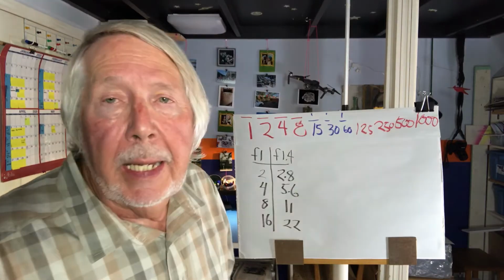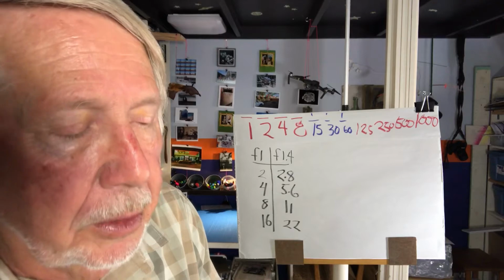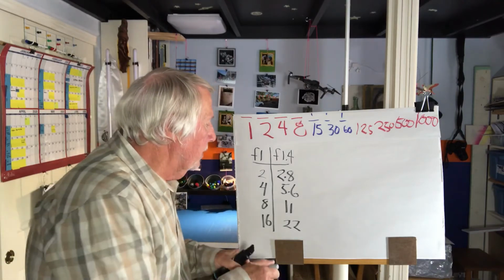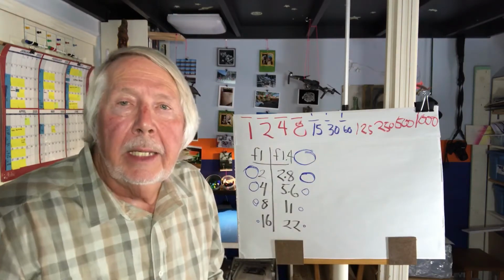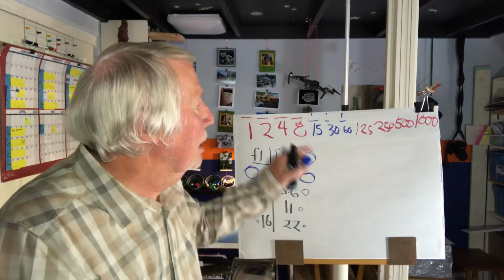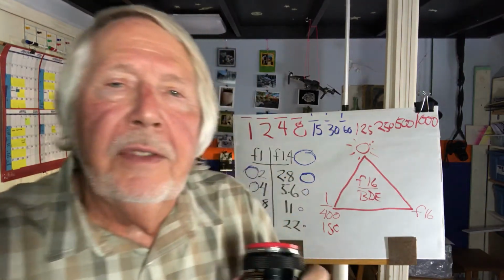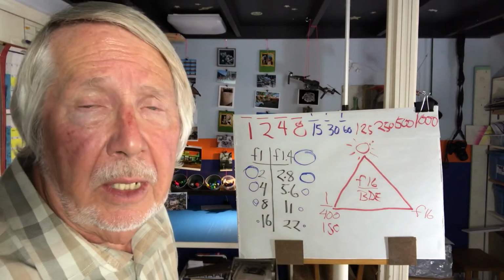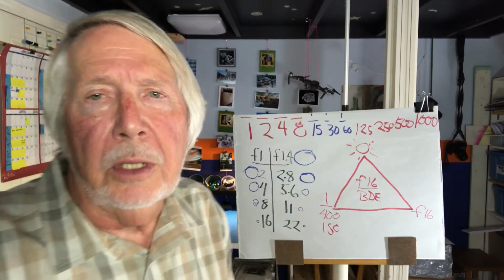Basic exposure theory - Part 3 of 4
Review standard f numbers and f16 rule